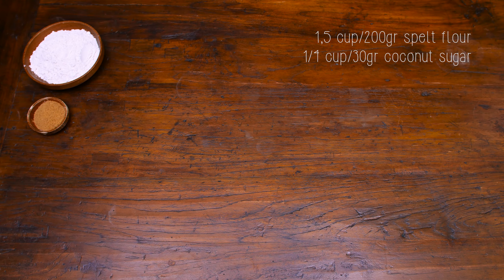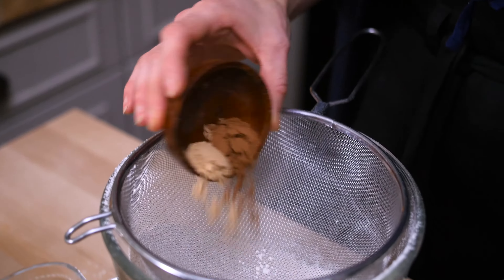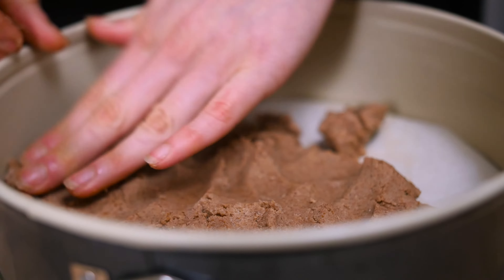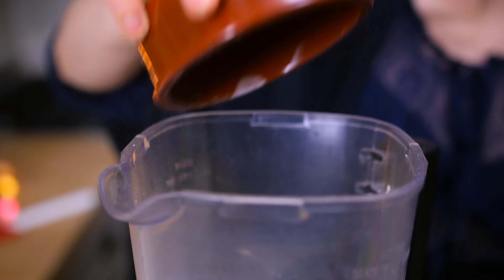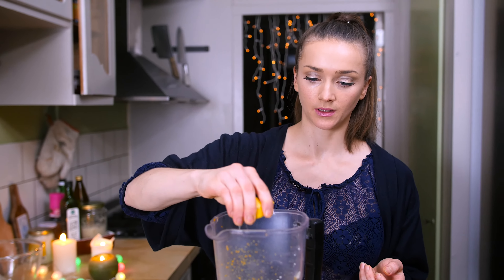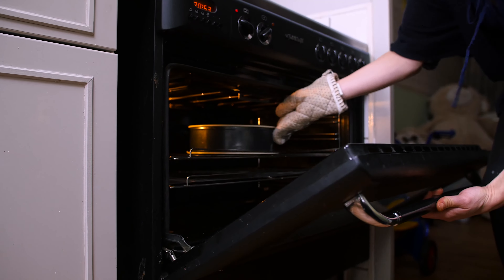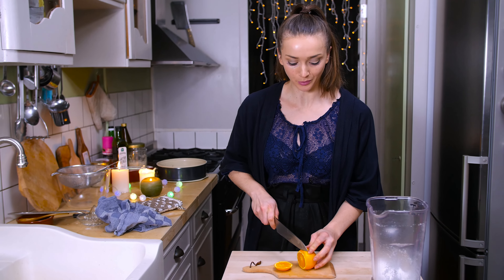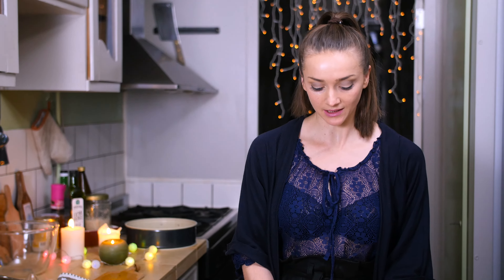Simple Vegan Christmas Tart | Eat for Happiness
Christmas can be quite stressful. So here is an easy dessert recipe that never fails to impress your guests. Three of my favourite holiday flavours: Orange, ginger and cinnamon all in one tart? Bring it on!

My blender: Froothie Optimum G2.1 Platinum series

Andy G. Cohen- Warmer
Willbe - Home Sweet Home